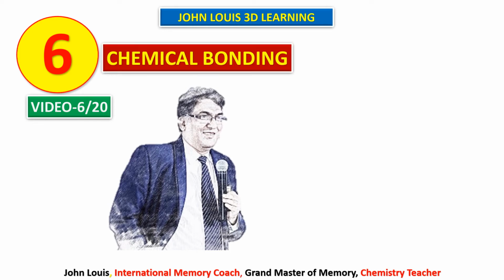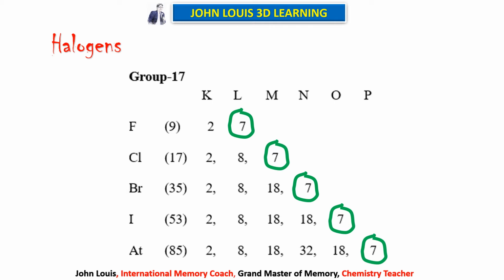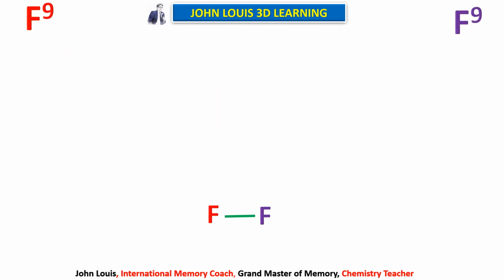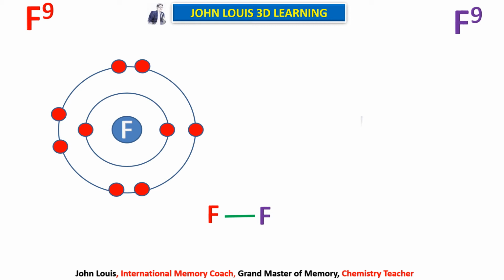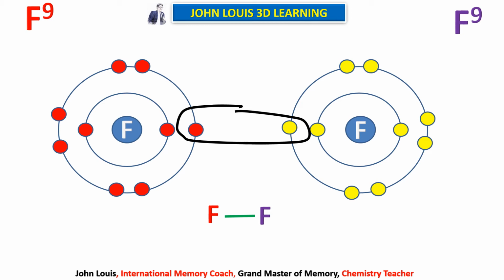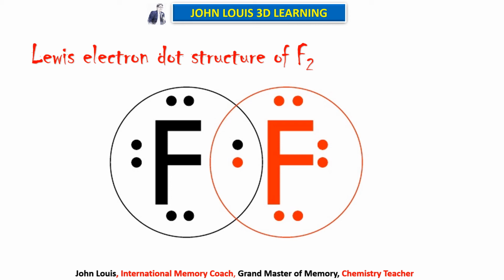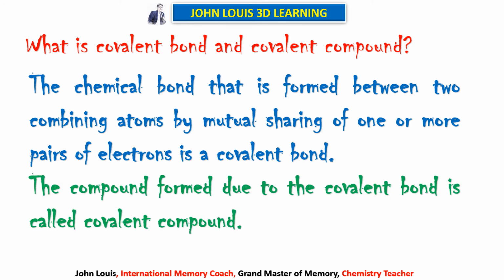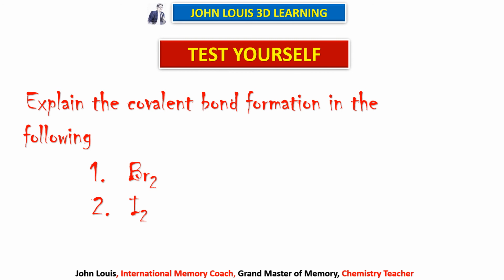10th STD Chemistry - Covalent bond definition and in F2 molecule [ ICSE / CBSE / STATE BOARDS ]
What is covalent bond?
What is covalent compound?
Explain the formation of covalent bond in F2 molecule.